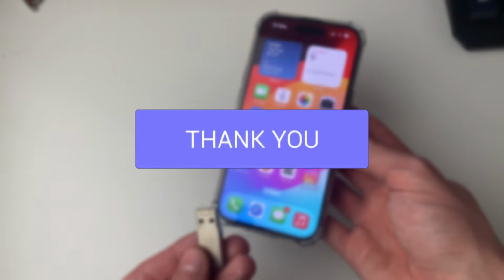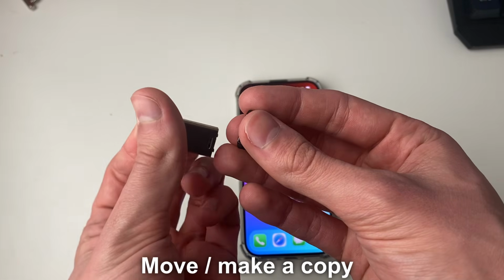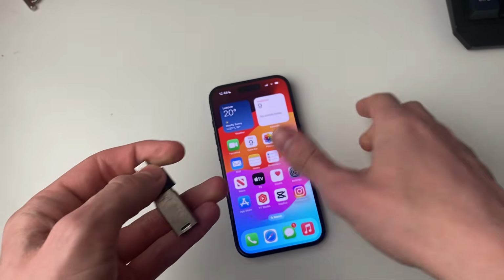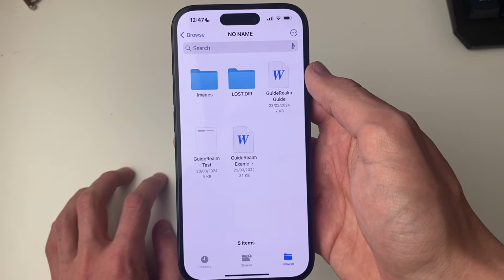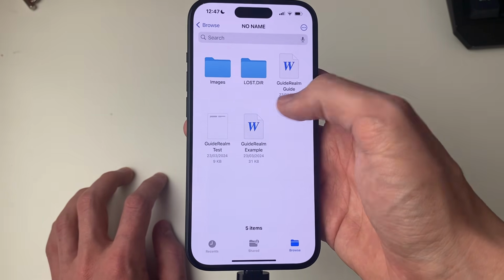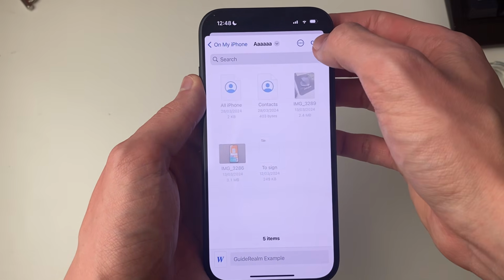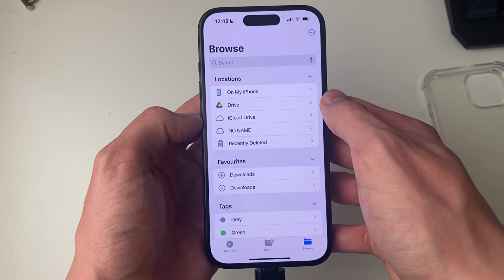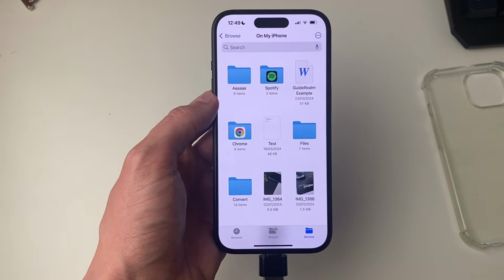How To Connect & Use USB On iPhone - Full Guide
Learn how to connect and use usb on iphone in this video.

GuideRealm